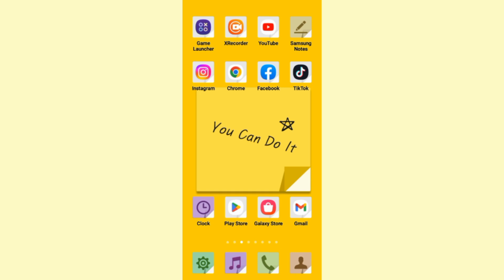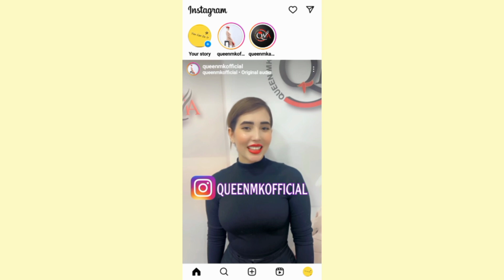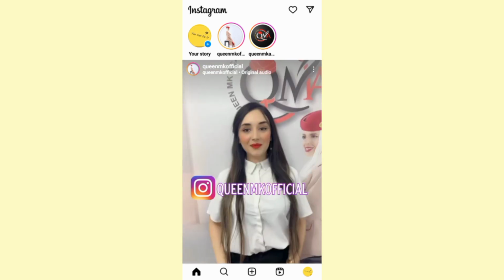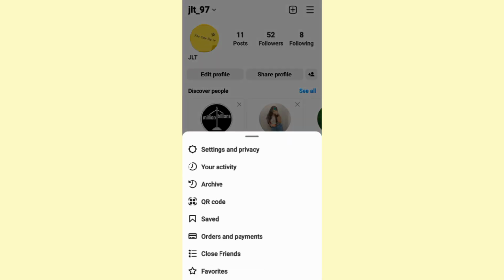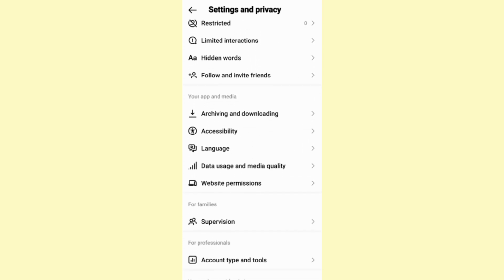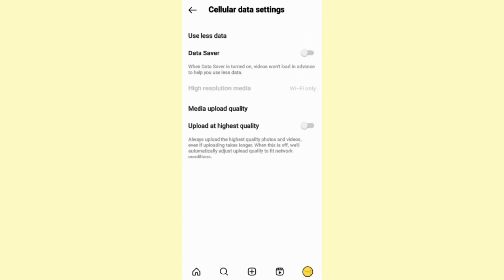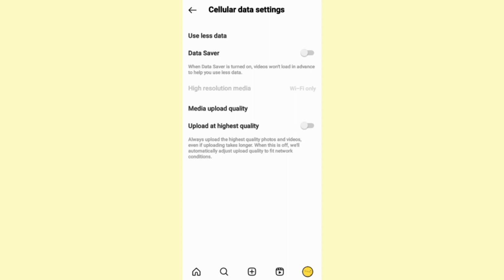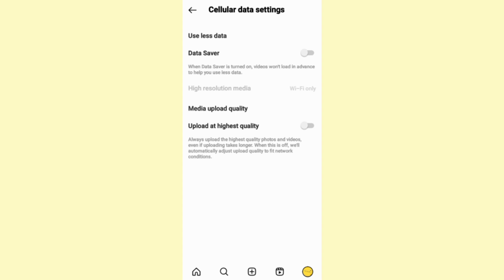How to Upload High Quality Pictures on Instagram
Learn How to Upload High Quality Pictures on Instagram. It is really easy to do, learn to do it in just a few minutes by following this super helpful tutorial.